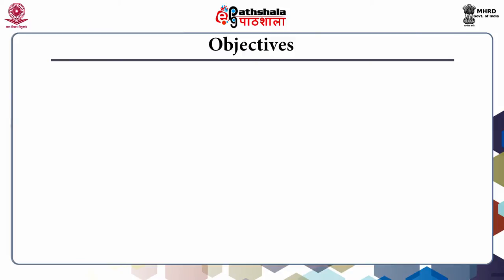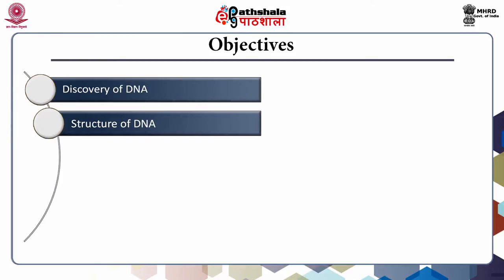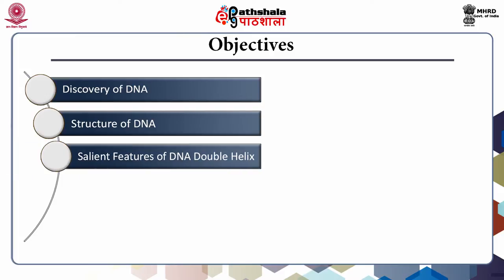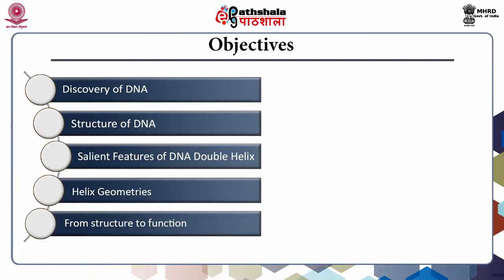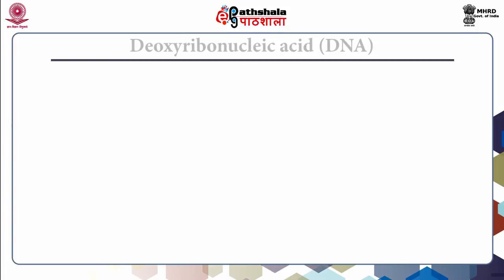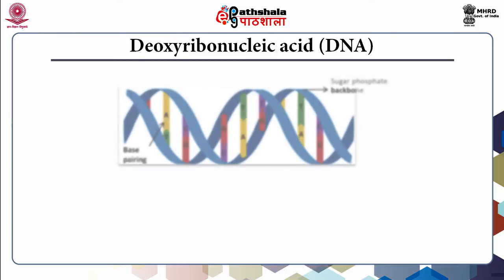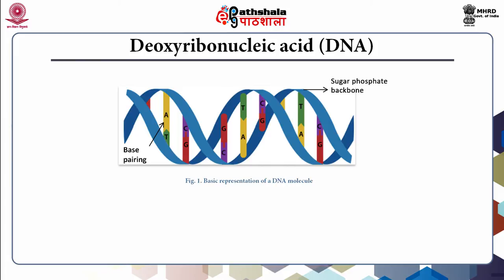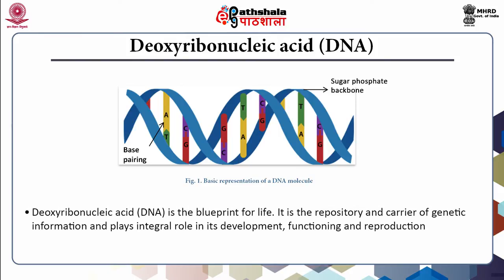Double helix of DNA